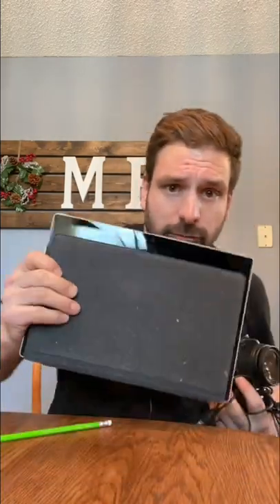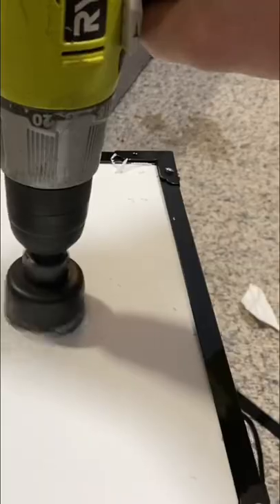Making A DIY Photo Booth 📸🥸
Here is a look at the build process of a photo booth and what goes inside the booth to assemble it!

Staring a DIY Photo booth Business is Easy!